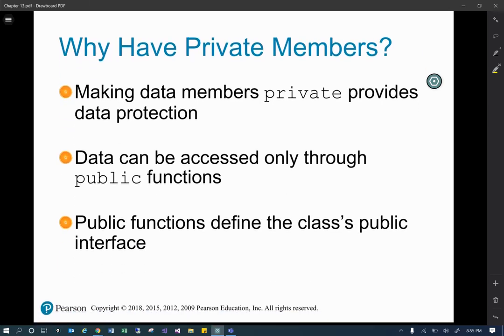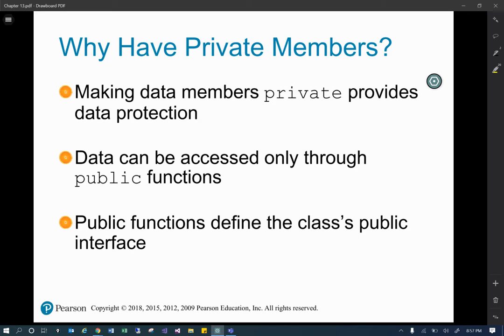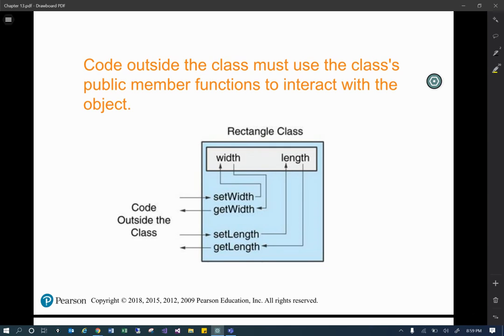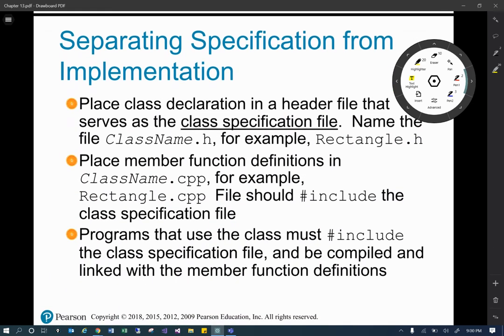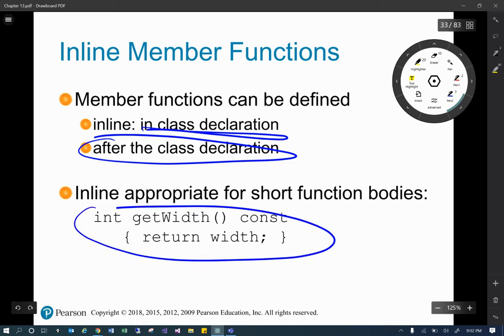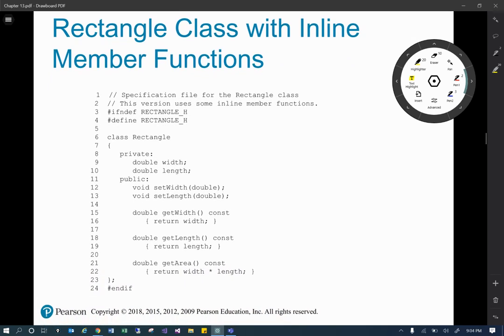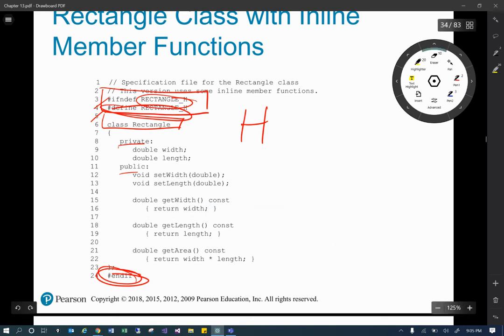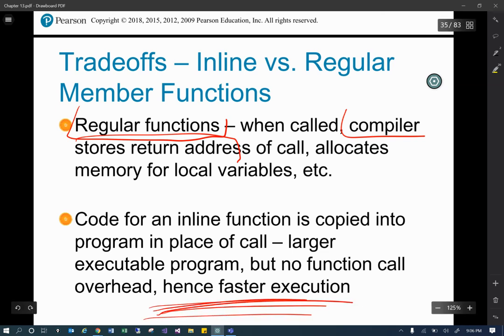COP2222: Chapter 13 - Part 3